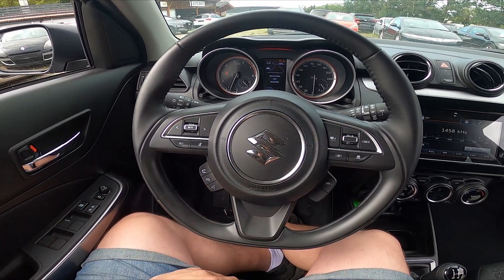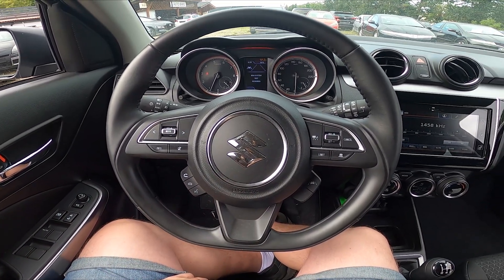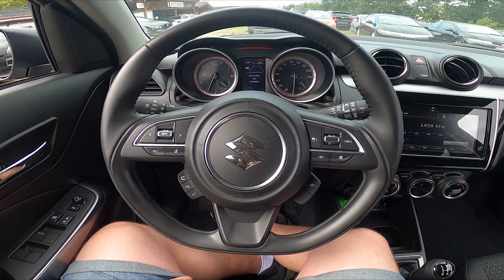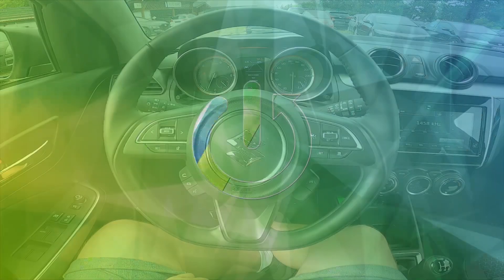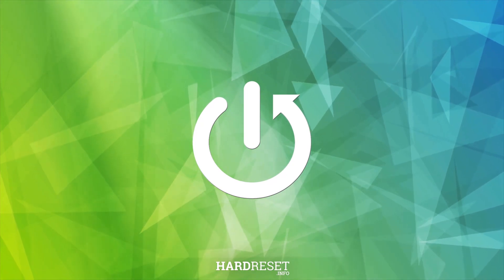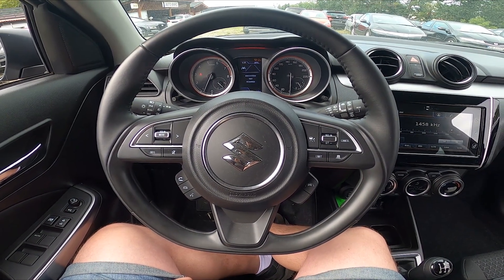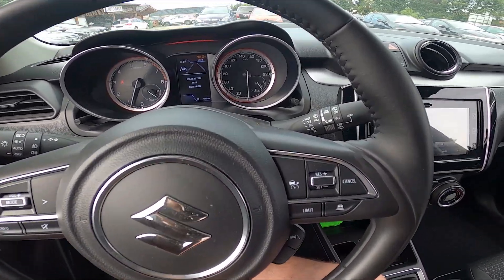How to Enable or Disable Cruise Control in Suzuki Swift VI (2017 – now)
Find out more info about Suzuki Swift VI (2017 – now):
If You have Cruise Control in Your Suzuki Swift VI it will be great to learn how to use it. Thanks to Cruise Control You can drive long and straight distances without the need to press the acceleration pedal. Follow the video above to learn how to manage Cruise Control in Your Suzuki Swift VI!

Years of Production:

2017 - now

Generation:

 VI Gen - ( 2017 – now )